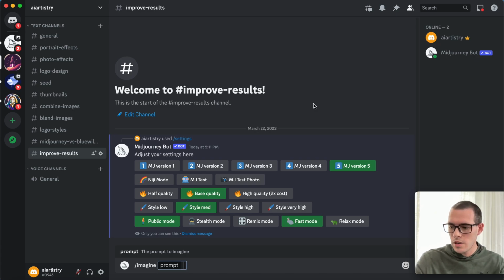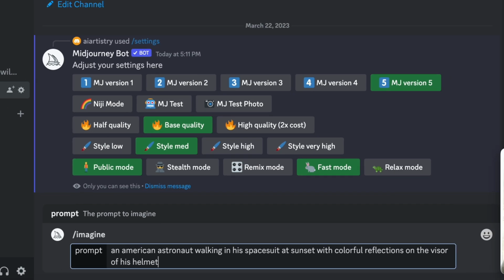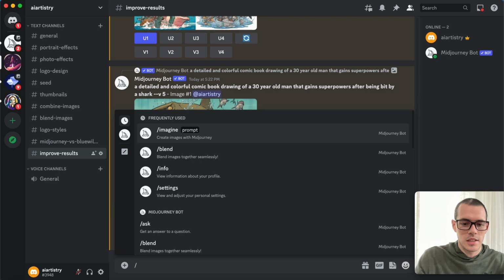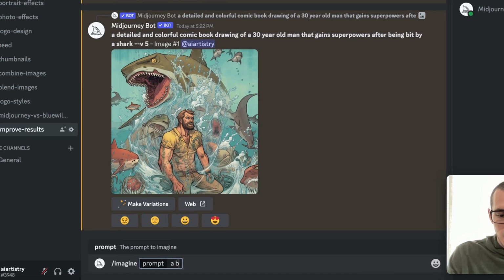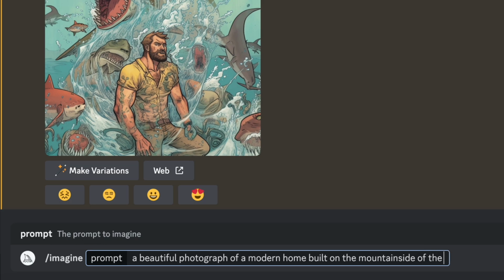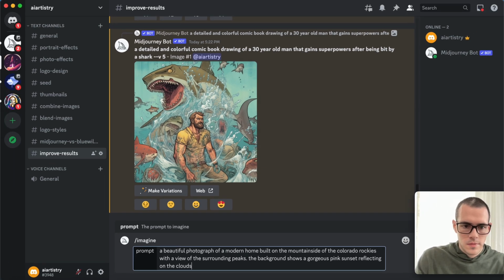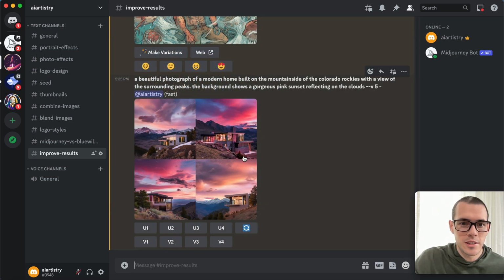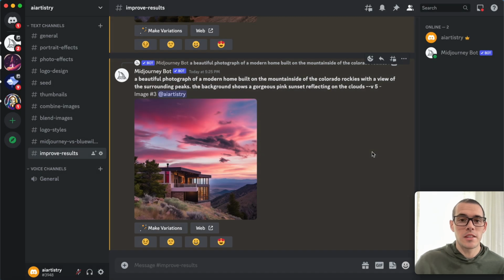The Single FASTEST Way To Improve Your Results In Midjourney v5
I’m going to show you the single FASTEST way to improve your results in Midjourney version 5. Prompting has totally changed from previous versions of Midjourney and in today’s video I’ll show you the secret to getting the most out of this recent version. We’ll also be exploring a few examples of how to use this new prompting technique to get the best results. I hope you enjoy the video!